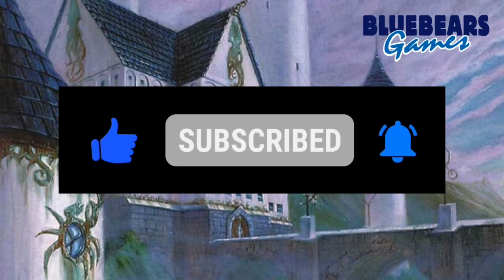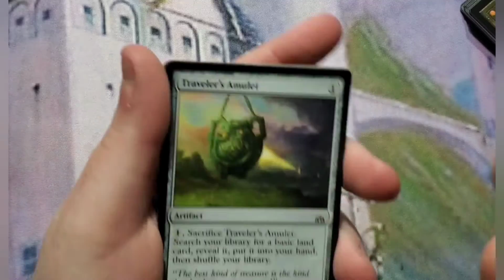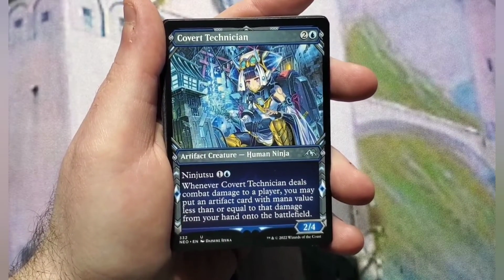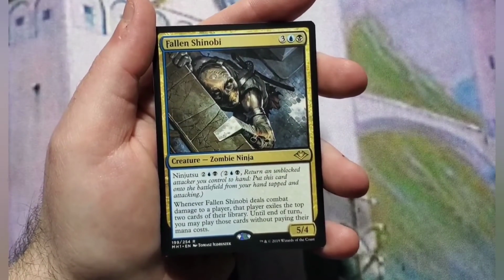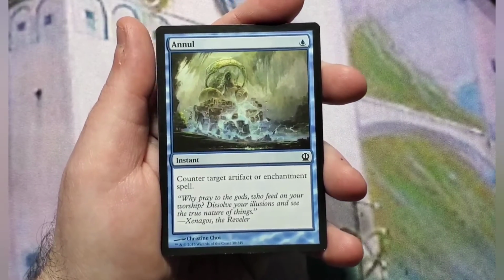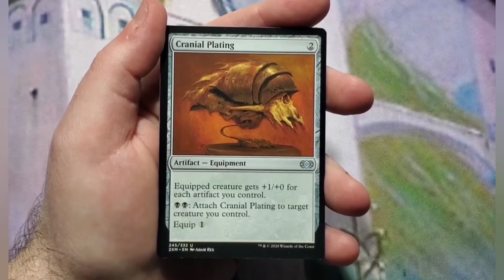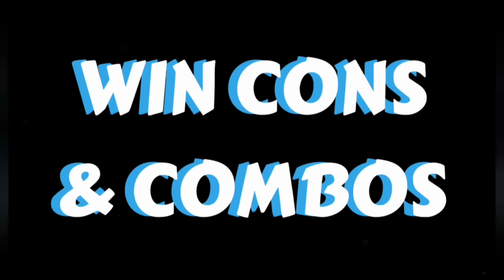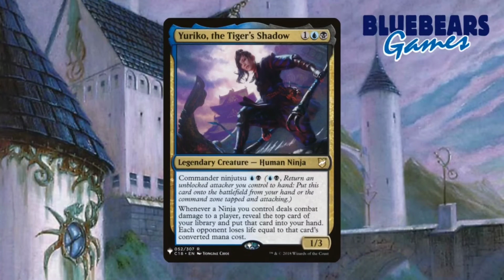Yuriko, the Tiger's Shadow | Magic the Gathering Commander budget deck tech | EDH | Ninjutsu | Ninja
00:00 - video start
00:09 - about this video
02:18 - skip about this video
02:19 - Lands
03:03 - Ramp
03:49 - Creatures
11:10 - Instants/Sorceries
13:52 - Enchantments
14:25 - Artifacts
16:21 - Planeswalkers
17:52 - Win cons/Combos
20:51 - Final notes & Coming soon

This week's video is a budget commander build centered around the ninjutsu mechanic and uses Yuriko, the Tigers Shadow as the commander. Yuriko is one of th more popular commanders over the last couple of years but until recently, was too expensive. So take a look and see how I went about building this beast of a commander on a budget.

This deck and all other budget decks I present on my channel are available for sale. I'll be more than happy to assist you with anything you are interested in.

-super thanks
-channel memberships
-decks you may see on the channel directly from me on the bluebears games facebook
and/or

Anything you can do to help support my small channel is greatly appreciated and I hank you for it.